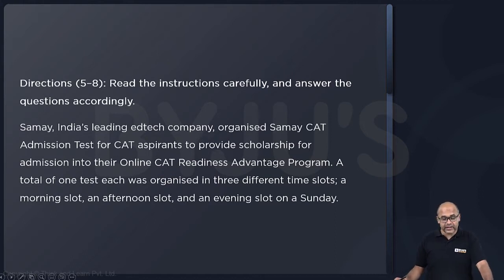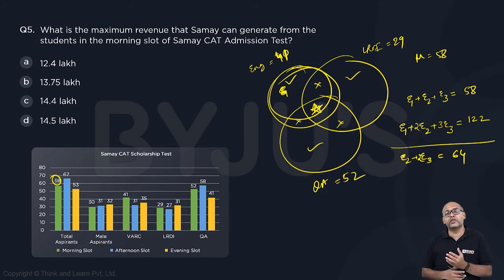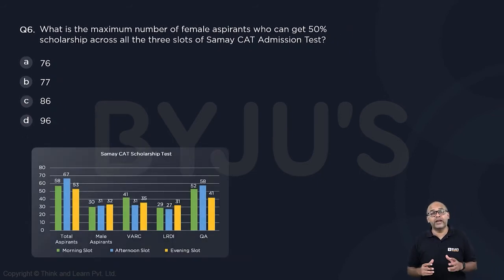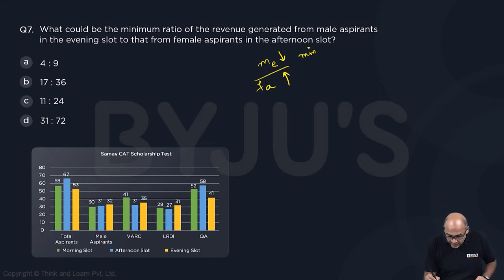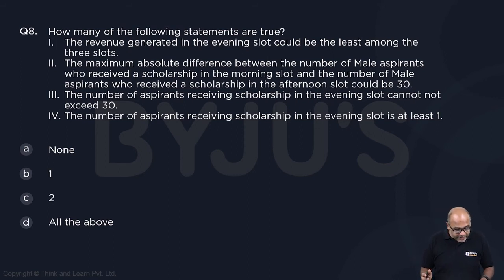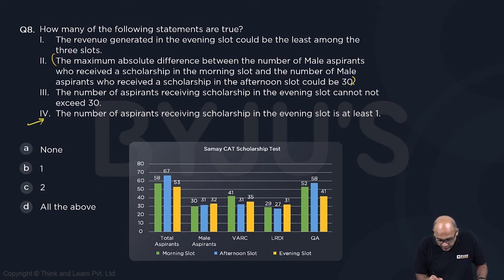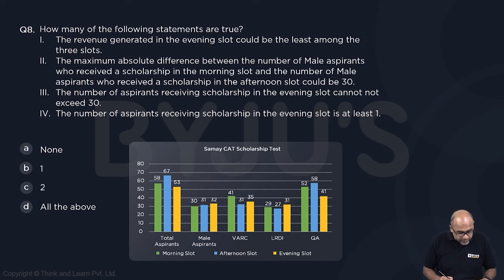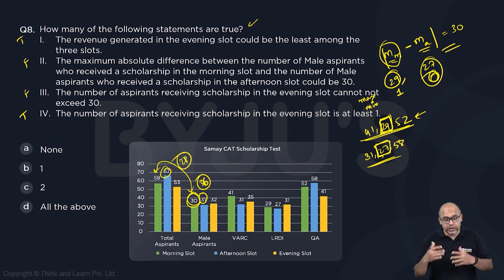CAT mock 10 DILR Q5 Q8